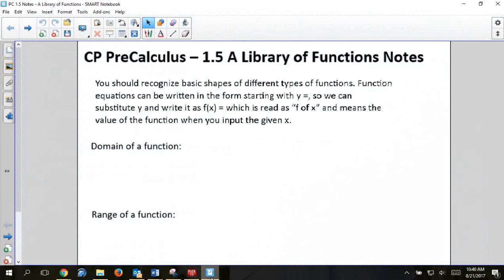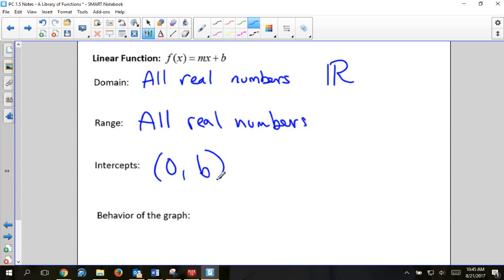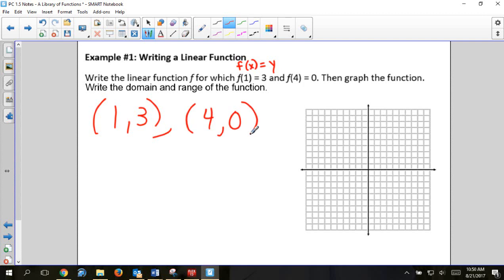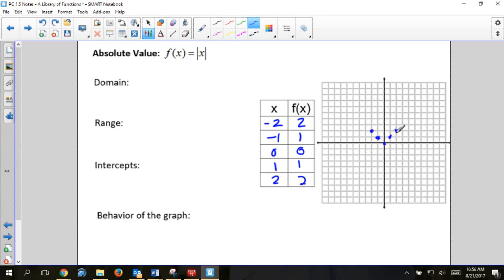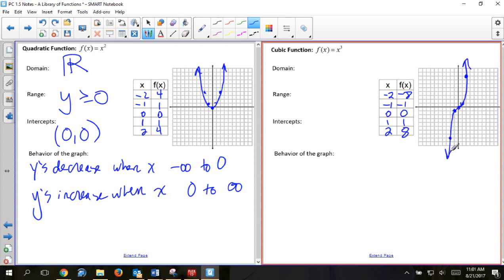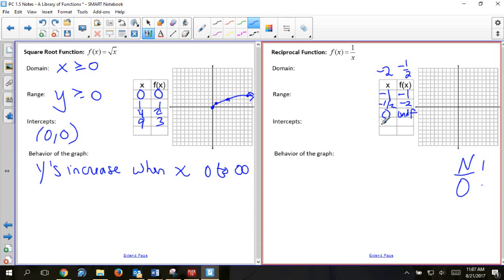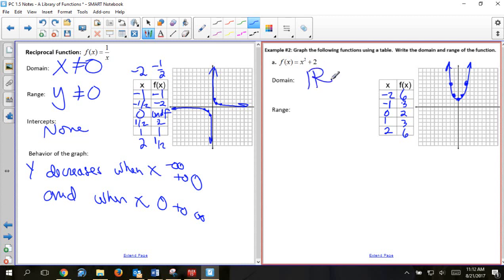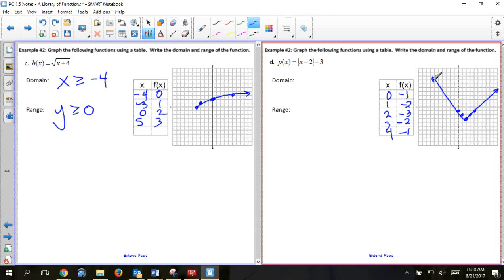PC 1 5 Day 1 Notes Library of Functions